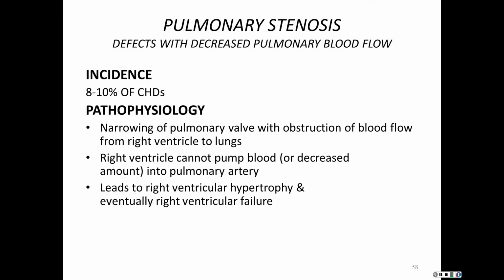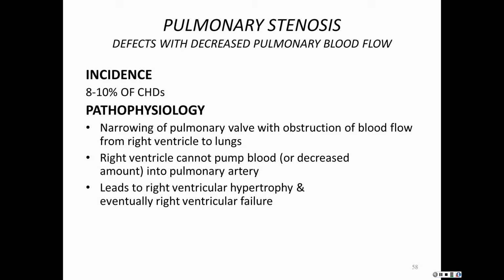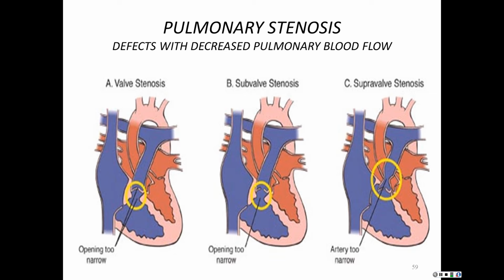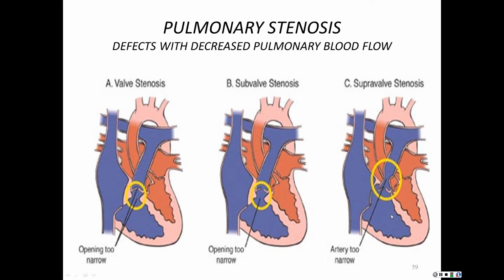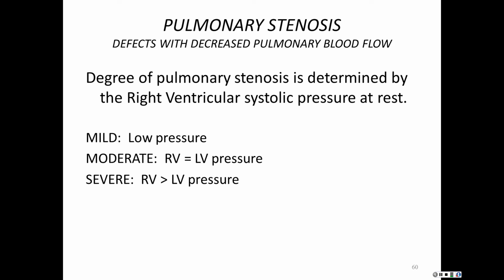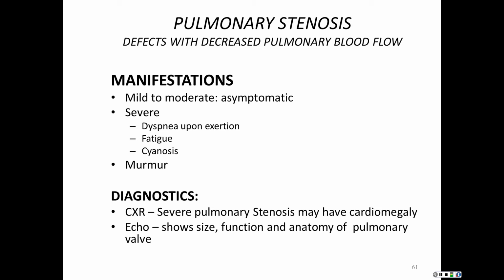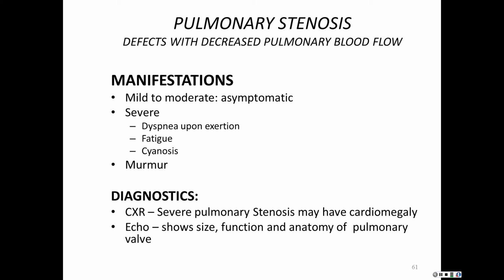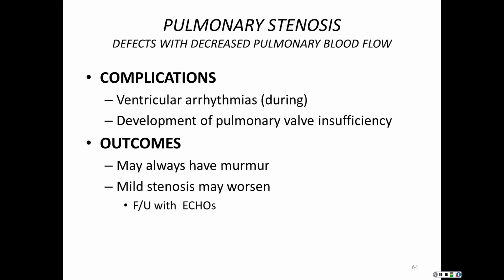N203 Module A CHD-Pulmonary Stenosis